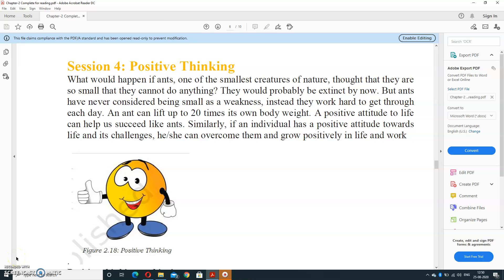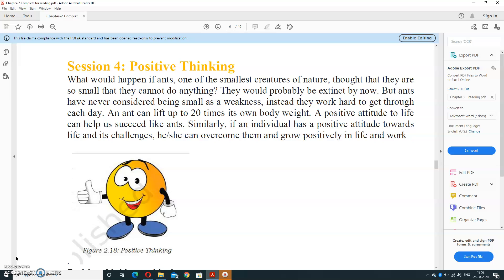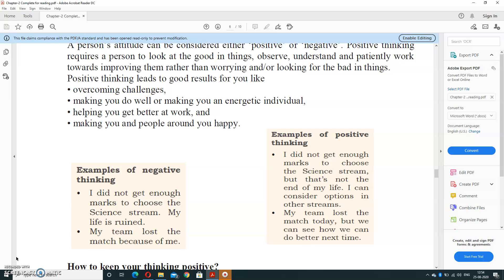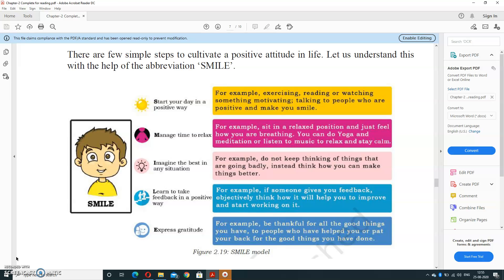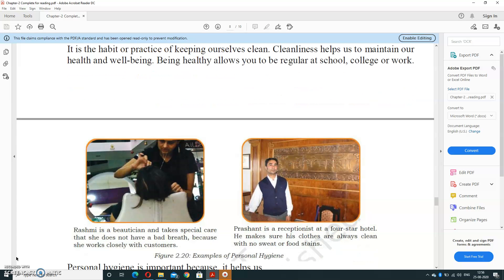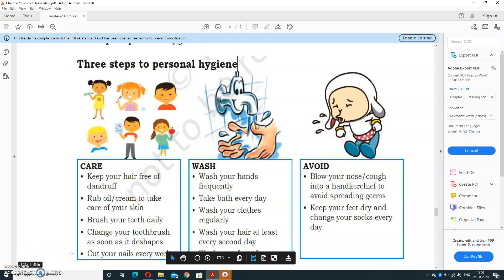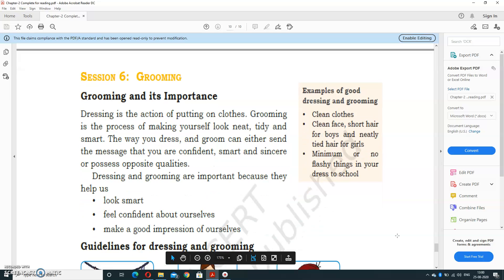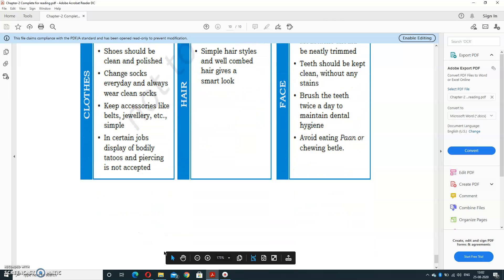IX Grade Chapter-2 (Self Managment Skill) Session 4-6 Mkt